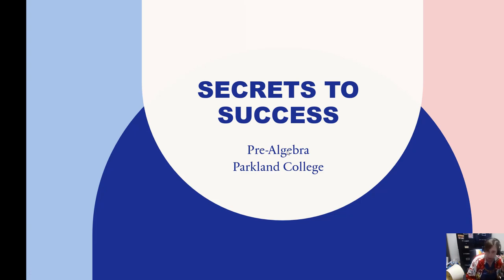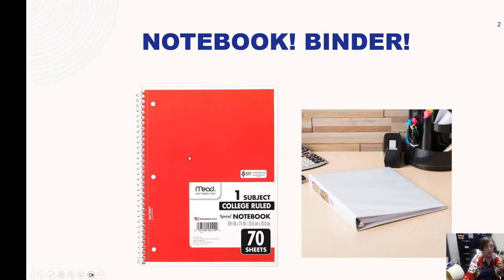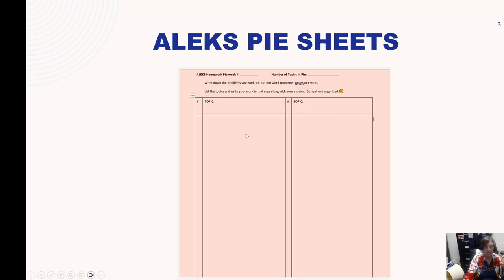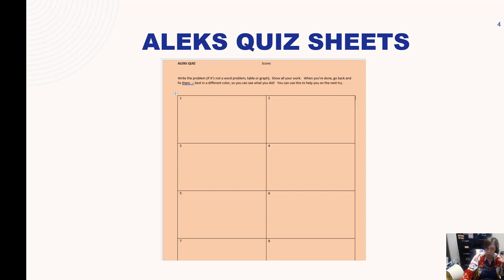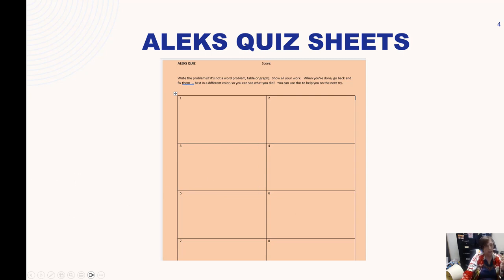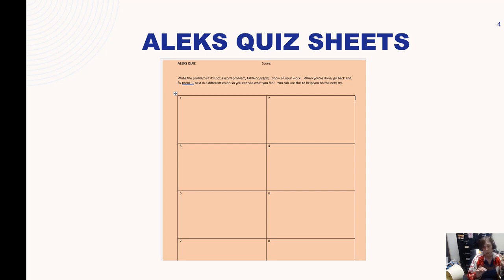Secrets to Success in Pre-Algebra at Parkland.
This class is set up to help you study and do well on classwork, homework, *and the tests.*